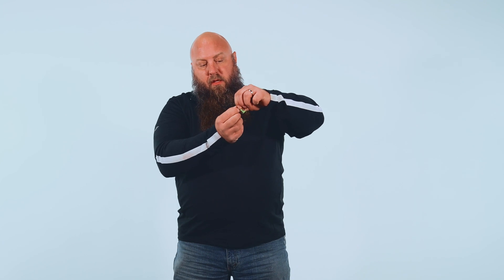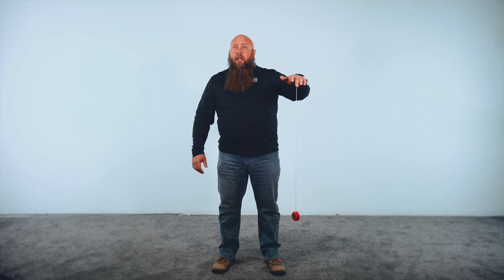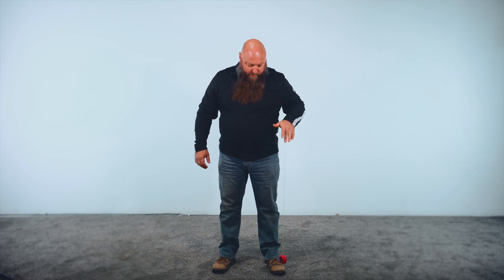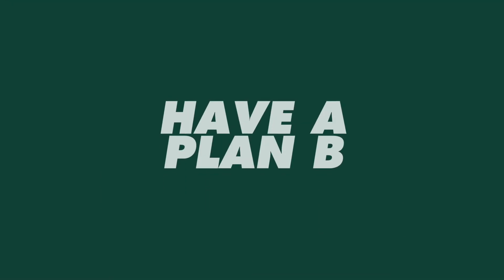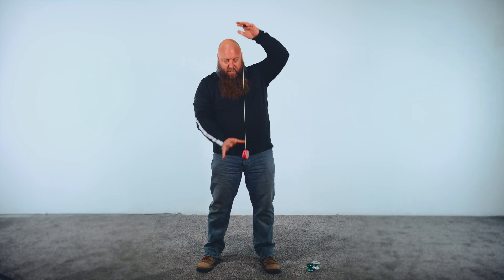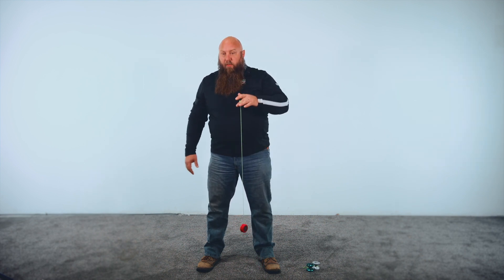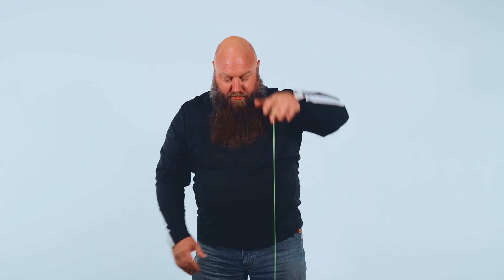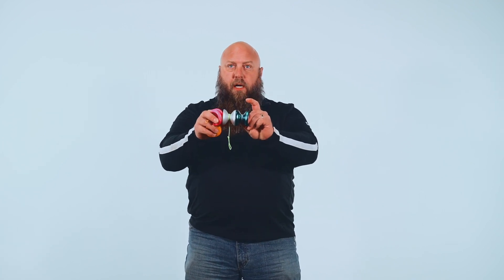Do YoYo's Help Your Soil Health?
Dr. Lee Briese uses a yoyo to explain how you should approach Soil Health.